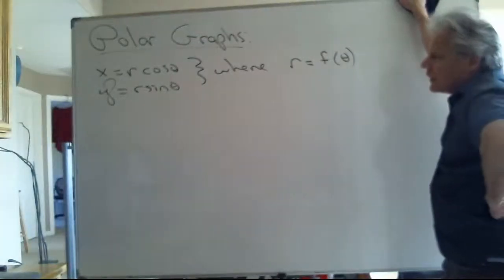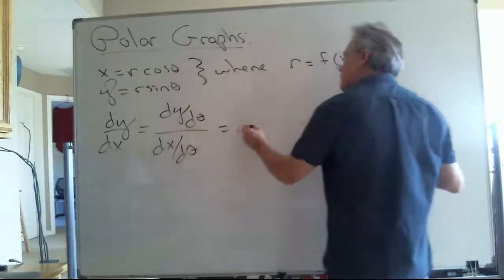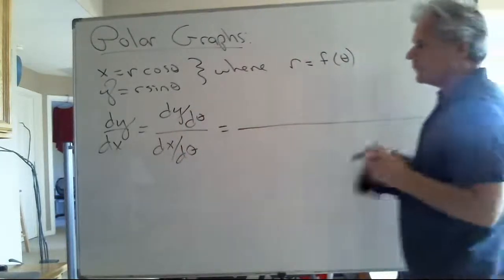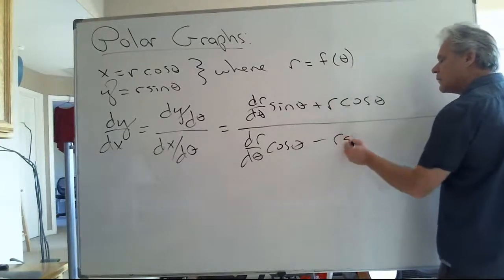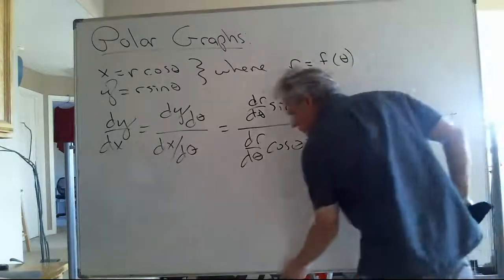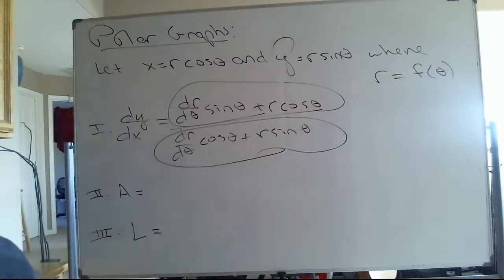Math 31, Polar